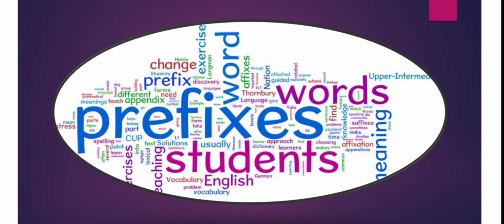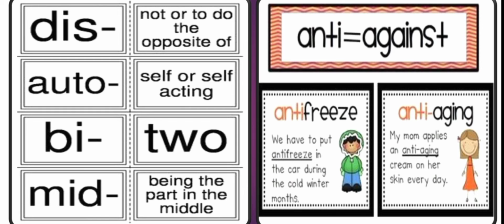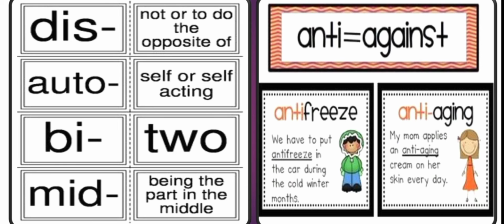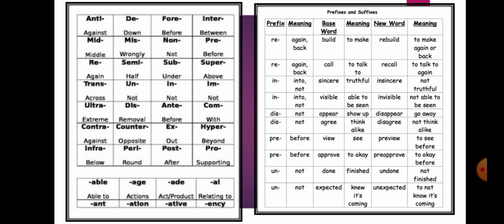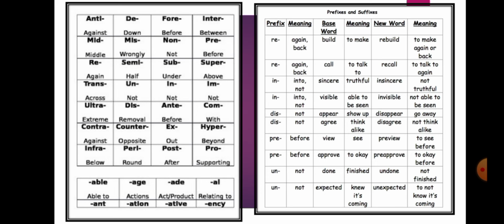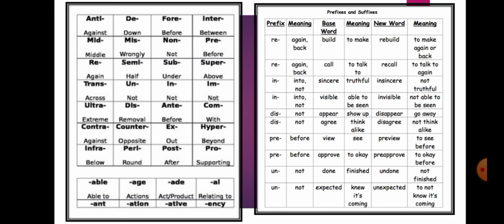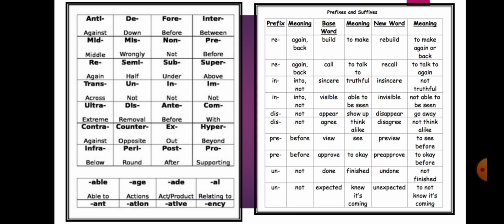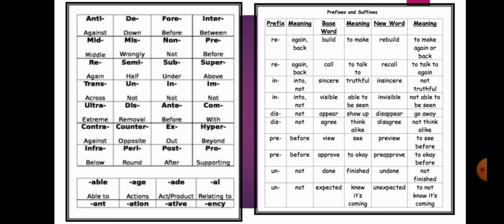Affixes- 7th std English Grammar